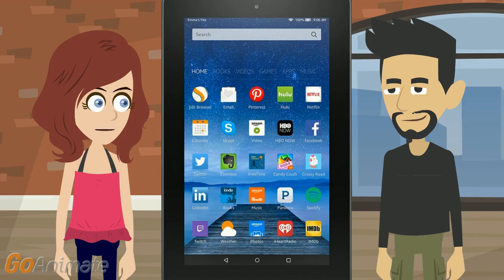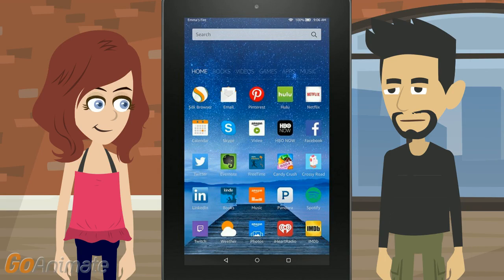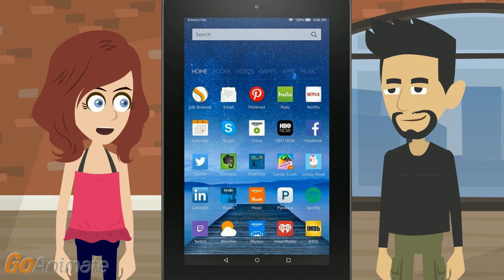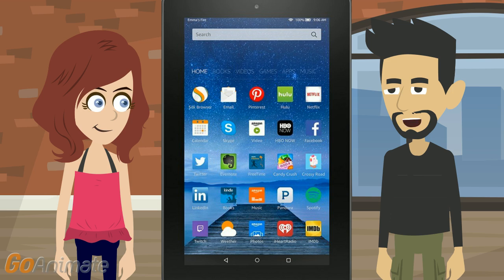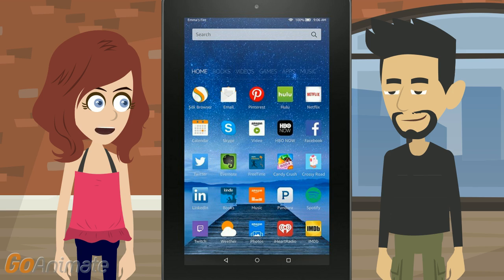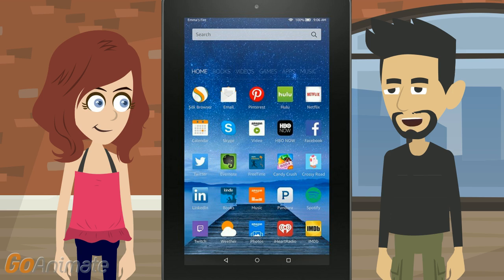How to Root My Kindle Fire HD Without a Computer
I need to know how to root my Kindle Fire HD without a computer.

When someone says they want to hack something, I usually think i-device. Go to the menu, more, devices, and select allow installation of applications from unknown sources.

I know that if you have Android, you can get the Amazon Underground app to run the Amazon app store on the Android.

If you're on Android, go settings, security, unknown services and select it. Then you should be able to install apps off Amazon.

I'm glad to know it doesn't have to be a major process.

The Kindle fire tablet is just easier to work around the restrictions because it is based on Android. But you can install the Google Play Store, too.

How would you do that?

Settings, device options, find the serial number, tap that until you get to developer options, enable ADB.

That's short for android something.

Then you have to install ADB drivers, though that's a security risk.

I can get them from Google as part of the Google USB driver package.

Connect the Kindle Fire to a computer or tablet, save the drivers to that device, install the drivers onto the Kindle via update drivers, update the Android composite ADB interface, and then you have to download and run a number of scripts.

This simple way is not so simple.

Don't forget to allow USB debugging in case hacking the Kindle causes even more problems. Then you'll eventually get to the tools to install the Google Play Store.

Only because of that driver package you were discussing.

Let's say you want to do a formal rooting of the Kindle Fire HD. CNet recommended suing the ADB drivers set plus the Bin4ry's root tool kit.

So that driver package is required whether I want the full roto-rootering or the hack to get Android's app store.

Full rooting lets you run standard Android on Amazon's devices.

And voids the warranty.

You run the ADB drivers executable and install them to the computer so it can recognize the Kindle, create a user file on your computer or tablet with a text file called adb_usb.ini with only the line 0x1949 so the rooting tool knows what you're working with -

Well, I certainly don't want to hack the wrong thing by accident and end up with a mess not solved by buying a new Kindle Fire.

Go to settings on Kindle's menu, device, allow installation of applications, go to security, enable ADB, and that allows the rooting kit to do its thing.

The rooting kit at this point is on the PC or tablet.

So connect the Kindle to the other device, go to the folder with the root files, use the command stuff slash adb devices and press enter to run it so the Kindle is detected as an Android device.

Then what?

When it detects the Kindle Fire HD as Android, enter the command RunMe and let the batch file instructions tell you how to root it the rest of the way.

Assuming it ran the right way.

Make sure the Kindle is unlocked, and when it says restore, select to do so.

That'll reboot it at that point.

Yes, and you'll see some other prompts come up on the computer as the rooting runs. Make sure you unlock the Kindle every time it reboots, and when the rooter says it is done, you're now ready to install what you want.

But how do you do all this without a computer?

Do the same thing with an iPad or other device powerful enough to run through the same process.